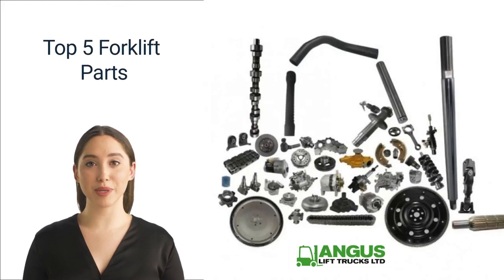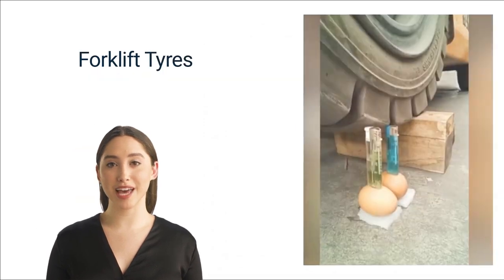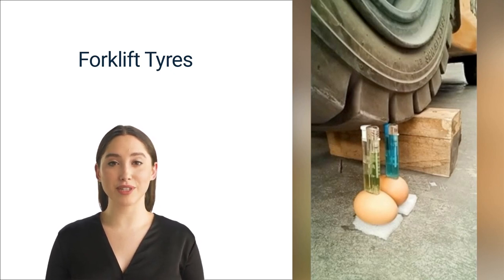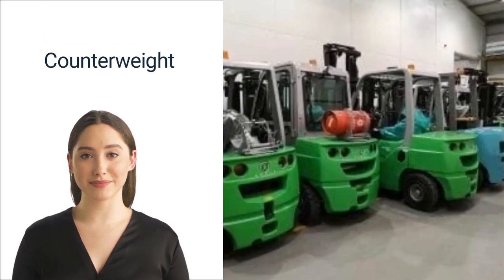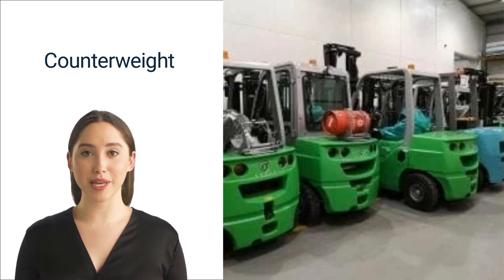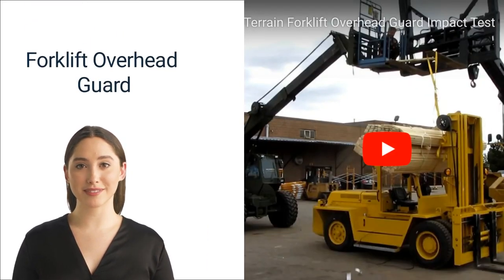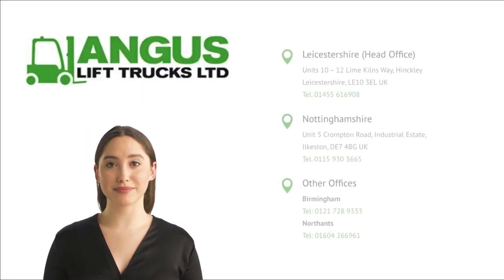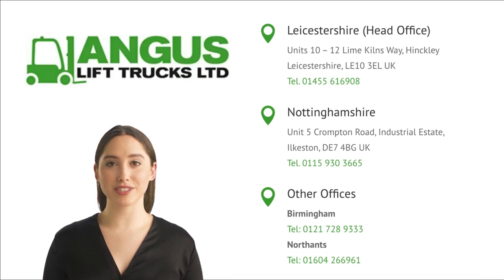Top 5 Common Forklift Parts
Of course, if you are looking for more videos on all things related to forklift trucks, from the "Top 20 Forklift Theory Tests Drivers Often Get Wrong (And Answers) to The Funniest Forklift Jokes, don’t forget to subscribe to our channel, and like, or share our video!

Do check out some of the most popular articles on our blog (see links below):

Of course, if you like our videos, please do share, comment, and like it...it really motivates us to do more similar videos.

Finally, do get in touch with Angus Lift Trucks if you require forklift hire, sales, training, maintenance, service, or repairs in Leicestershire, Northamptonshire, Nottinghamshire, Warwickshire, Derbyshire, Birmingham, West Midlands, and Midlands!